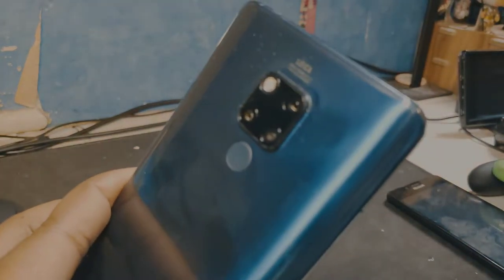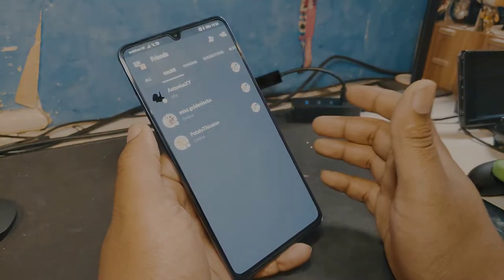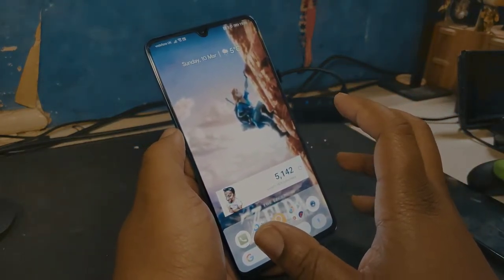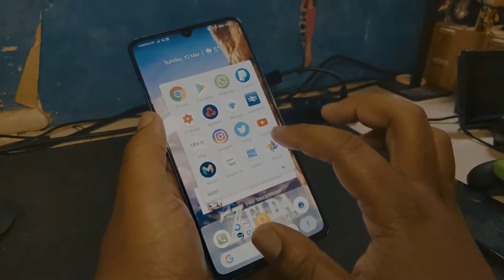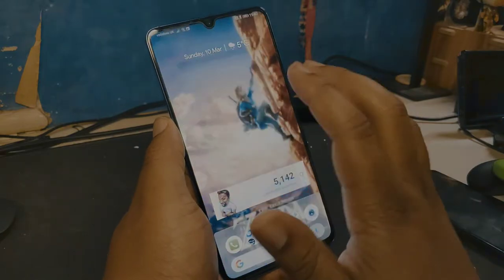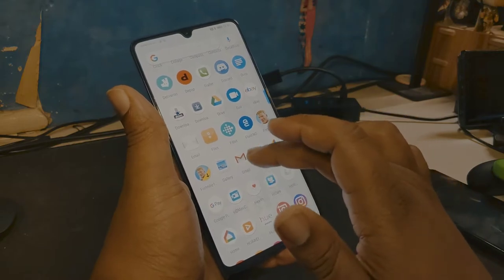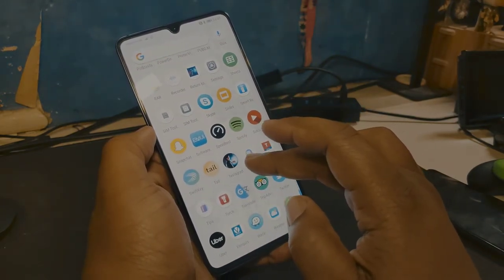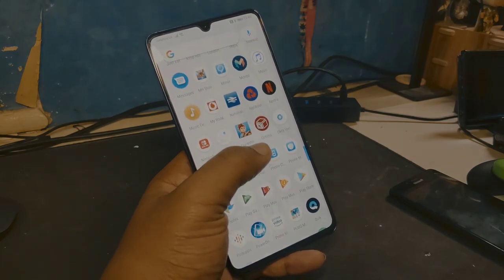Whats on my: Huawei Mate 20 X - 3 Months Later